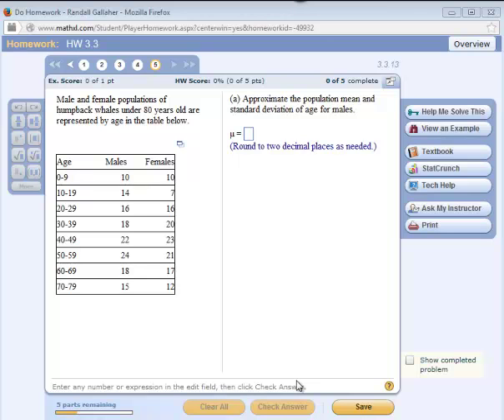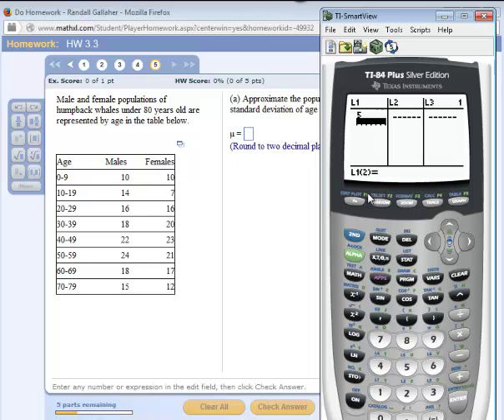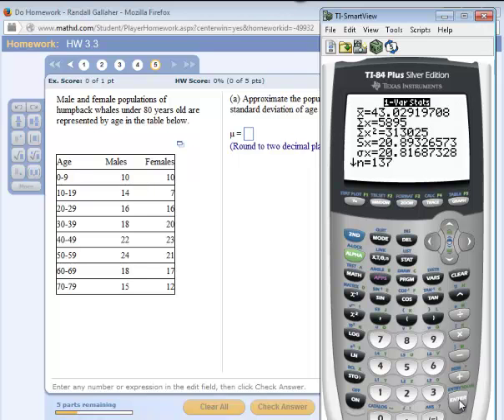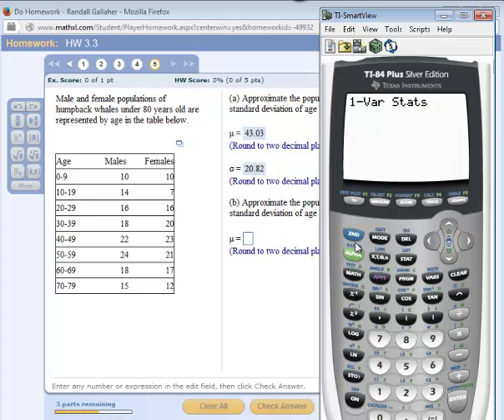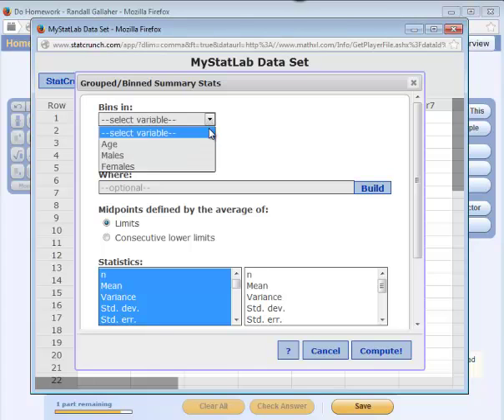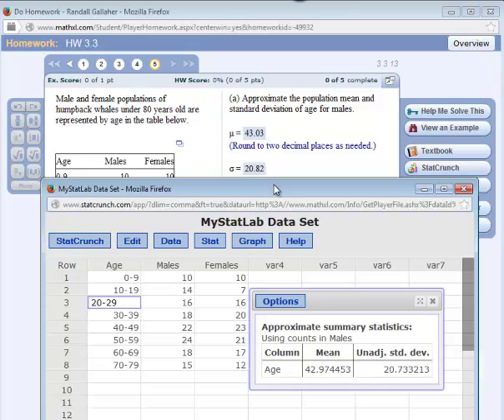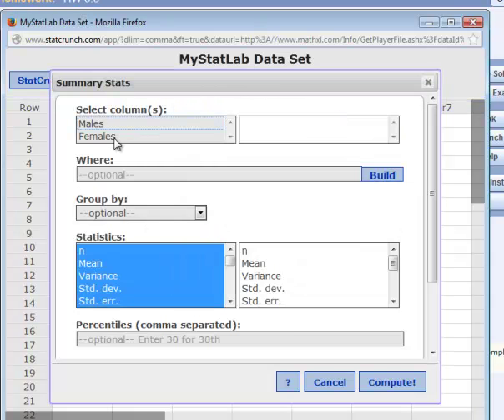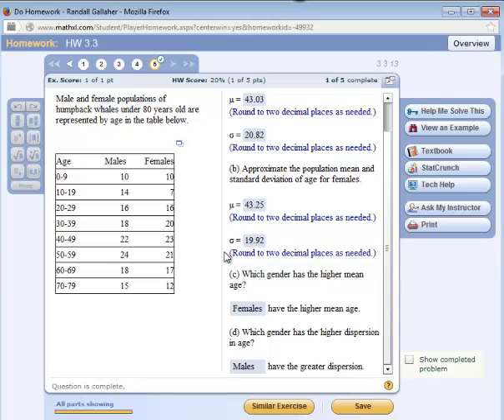Grouped Data Stats via TI84 and StatCrunch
This video shows how to find the mean and standard deviation of grouped data by using a TI-84 graphing calculator and StatCrunch.